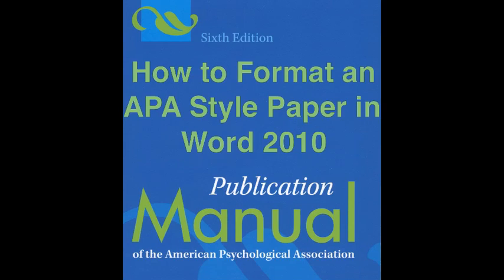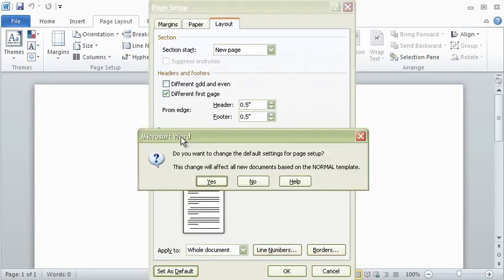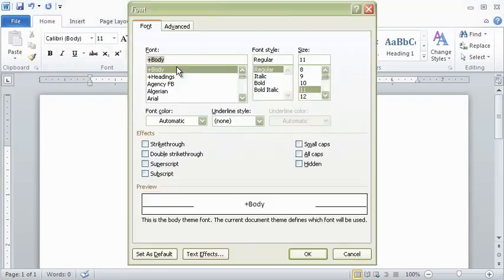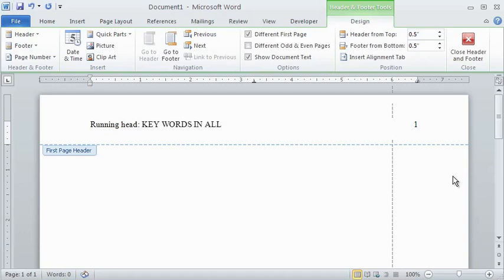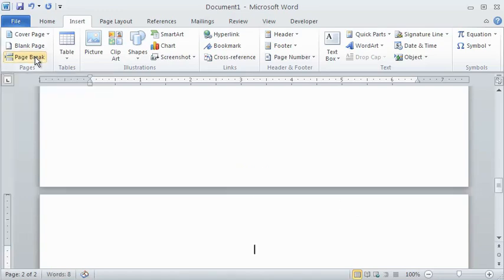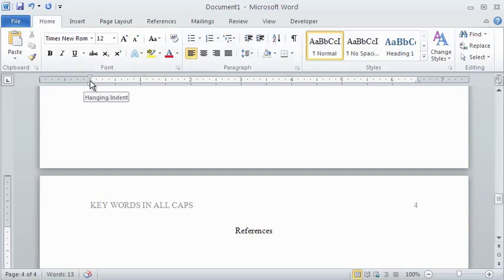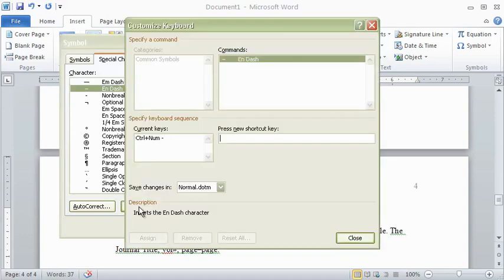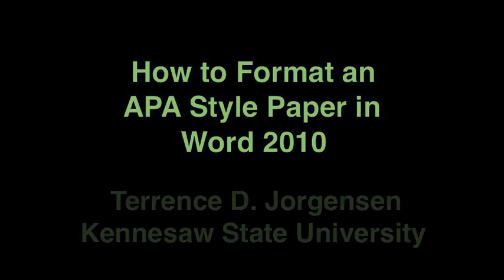APA Format in Word 2010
Tutorial for formatting a manuscript for APA style rules using Word 2010 for Windows.

The video continues to be relevant for later versions of MS Word, as well as for the 7th edition of APA's (2020) Publication Manual
NOTE: In APA-7, some additional fonts are allowed besides Times New Roman, and you no longer need the words "Running head:" on the title page, so you can ignore the "different first page" instructions given at 1:38, 4:47, and 7:40

Subtitles available: click on the CC button toward the bottom right of the video.

Menu available for jumping to chapters in the flash video posted on the KSU Psych Lab website (link below).

Terrence Jorgensen
Kennesaw State University
Psychology Lab